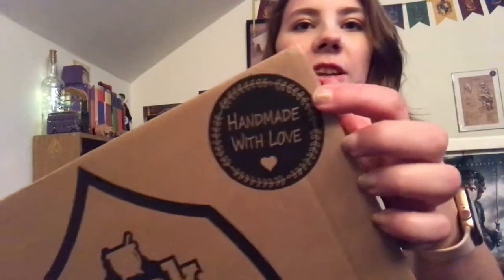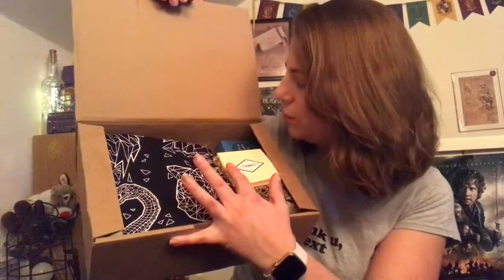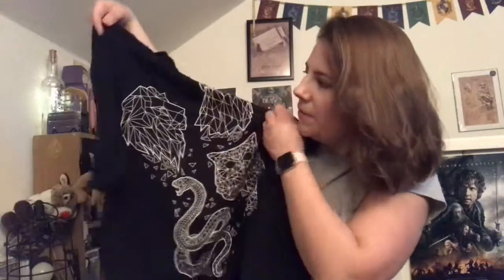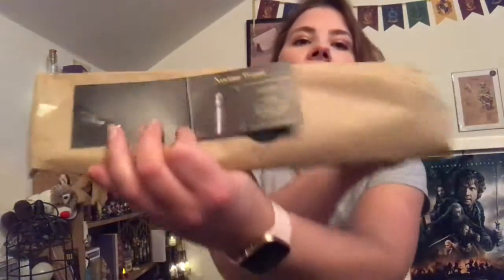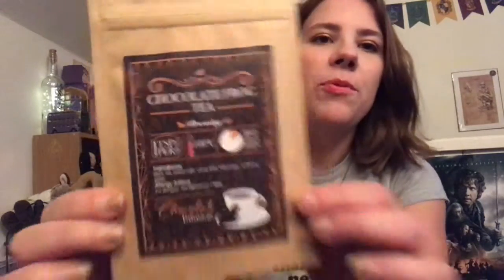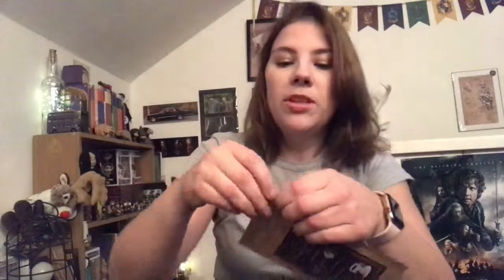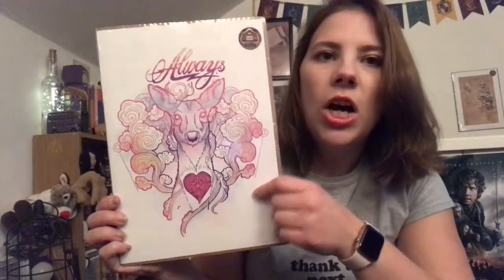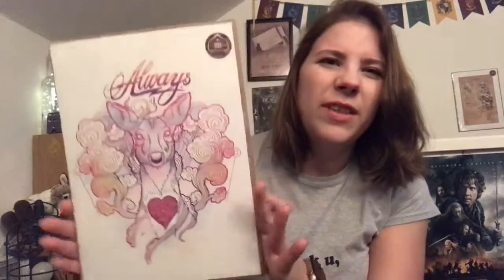GeekGear Wizardry Unboxing Feb 2019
Hi everyone!

So sorry this is so late, hope you enjoy :)